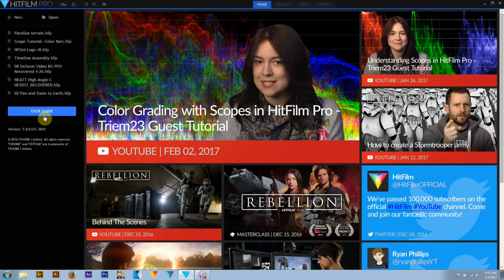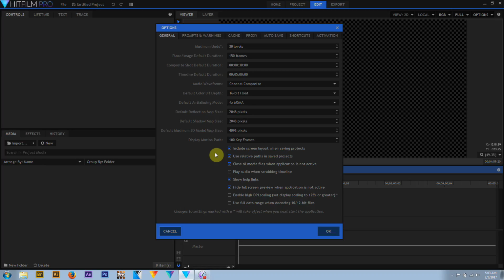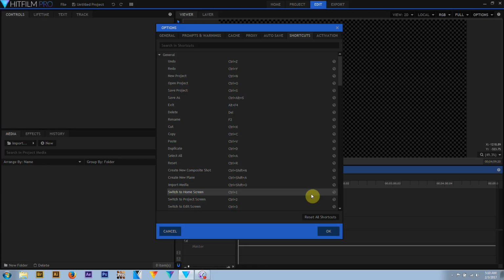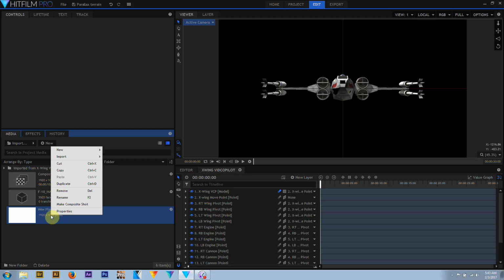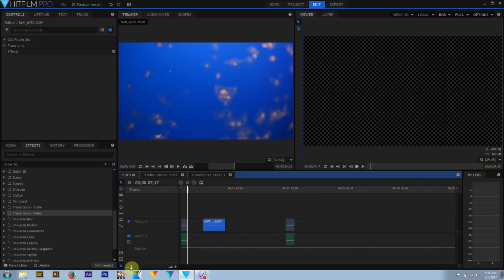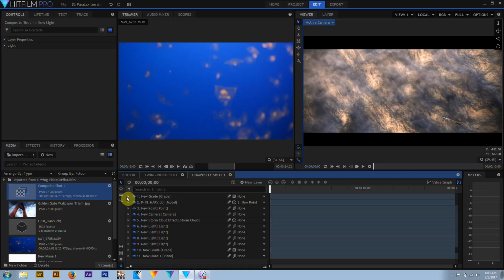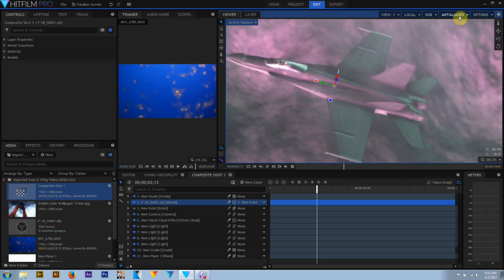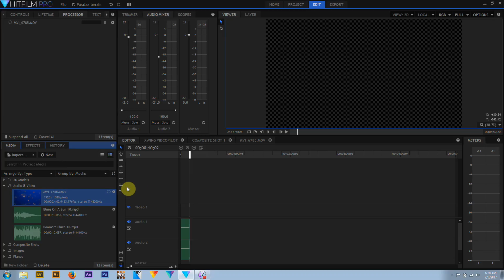Essential Hitfilm 01 - How to Use the Hitfilm Interface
Get started learning Hitfilm with a comprehensive tour of the Hitfilm interface. Recorded in Hitfilm 2017, the information in this tutorial applies to Hitfilm 3 and 4, Pro and Express.

Contents:
00:00 - Intro
00:30 - Home Screen
00:55 - Project Settings Screen
03:50 - File menu
04:15 - Options, General
06:20 - Options, Prompts and Warnings
06:30 - Options, Cache
06:50 - Options, Proxies
07:30 - Options, Autosave
08:15 - Options, Keyboard Shortcuts
09:00 - Options, Activations
09:40 - Workspace Panel
10:10 - Customizing the Panel Layout
11:05 - The Media Panel
14:10 - The Trimmer Panel
14:50 - The Effects Panel
16:25 - Editor Timeline Panel
18:35 - Composite Shot Timeline Panel
20:55 - Controls Panel
22:50 - Viewer Panel
25:45 - Text Panel
26:15 - Lifetime Panel (Pro Only)
26:30 - Tracker Panel
26:50 - Layer Panel
27:40 - Audio Mixer/Meters Panels
28:40 - Processor Panel

Hitfilm University is dedicated to in-depth Hitfilm tutorials. While there are many excellent tutorials for Hitfilm on YouTube, we aim to be the most thorough, comprehensive tutorials available, dedicated to detailed how-tos for Hitfilm's tools.

New content every Friday.

Hitfilm is FxHome's editing and compositing software. The "Express" version is free, the "Pro" version is fantastic, and the forums are friendly and helpful.